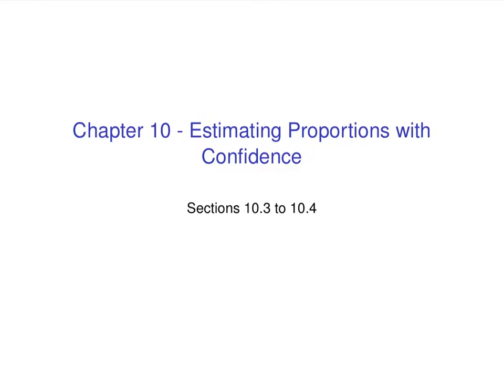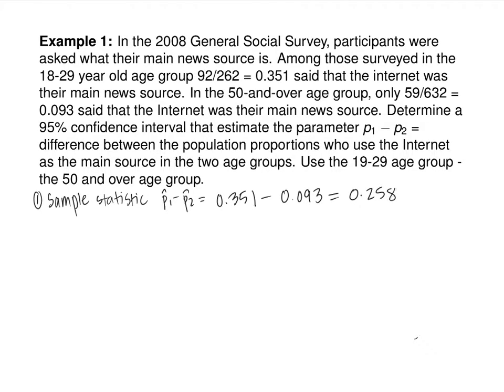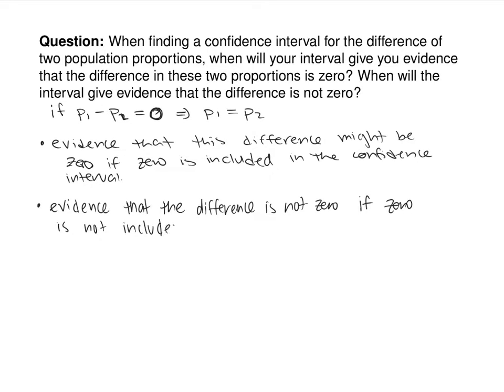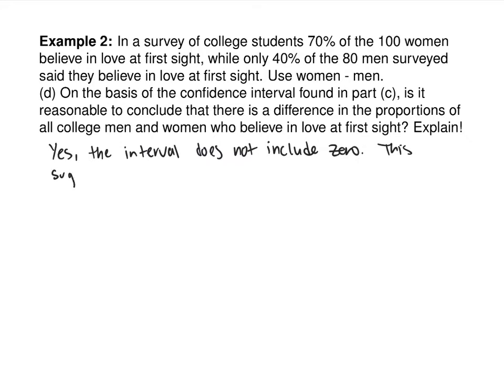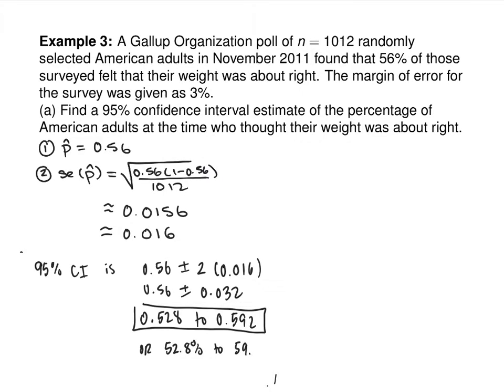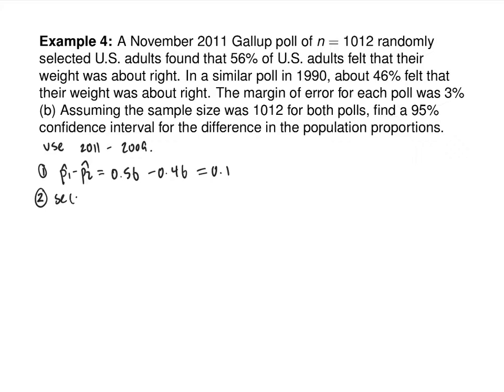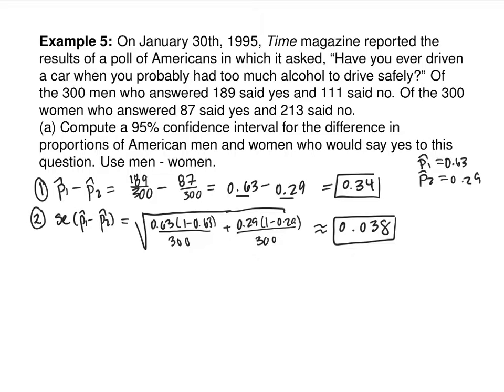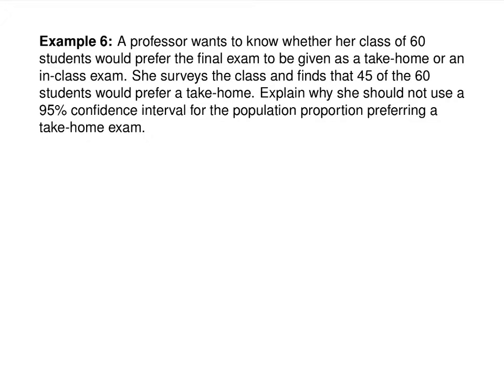10 3 to 10 4 Distance Lesson